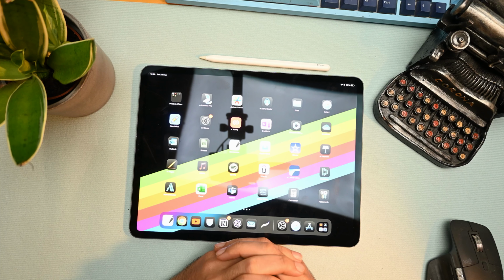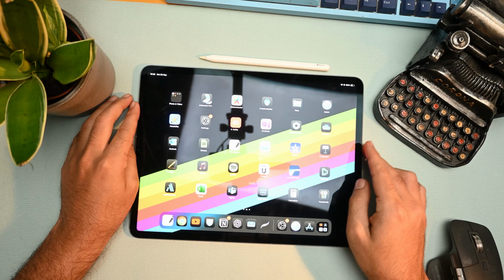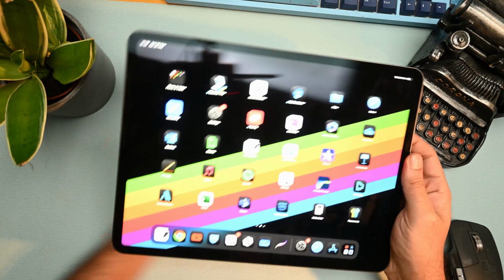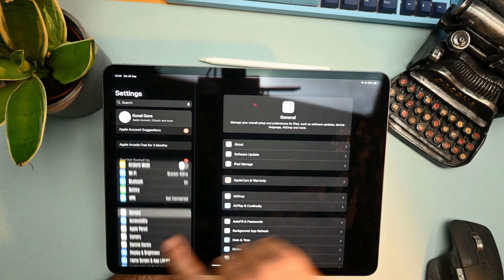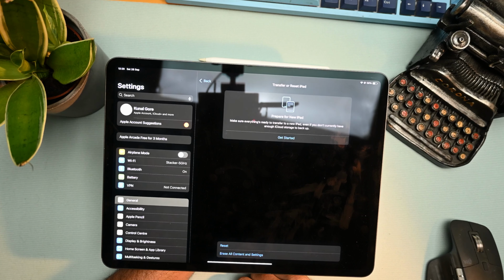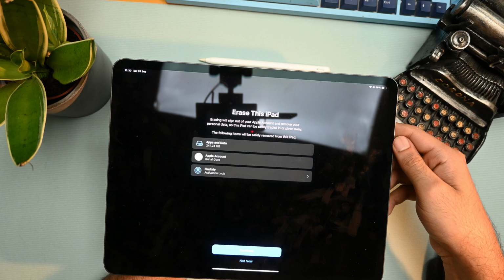How to Reset iPad to Sell: Secure Wipe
Planning to sell your iPad? Learn how to reset your iPad and remove all personal data securely before selling. This quick guide covers everything you need to know:

Backing up your data before resetting
Signing out of iCloud and Apple ID
Step-by-step process to erase all content and settings
Removing Activation Lock
Final checks before selling

Protect your privacy and prepare your iPad for its new owner in minutes!